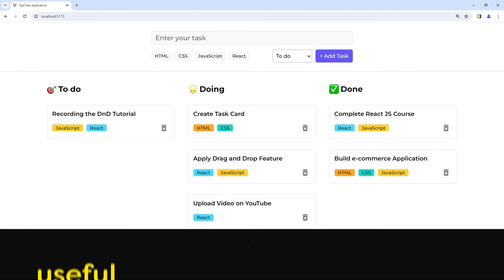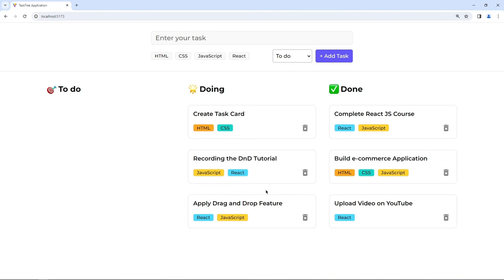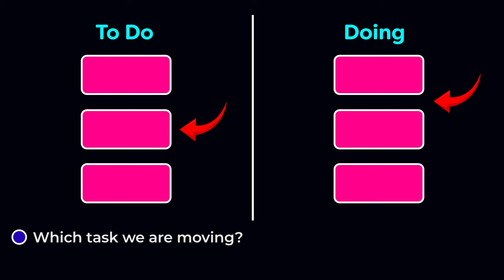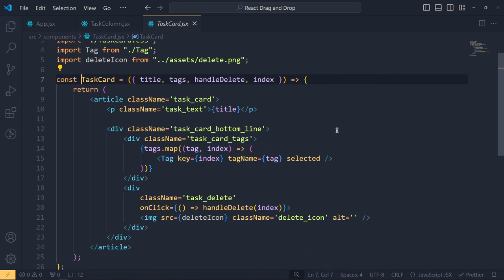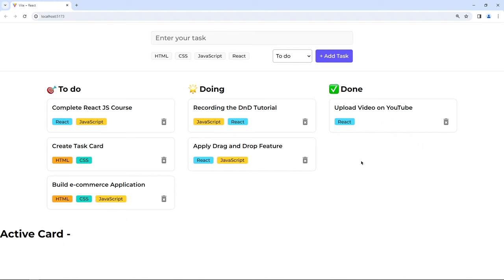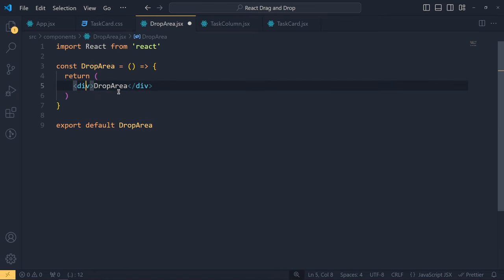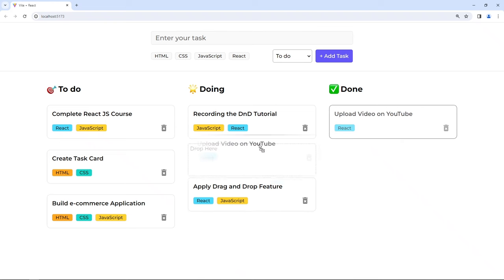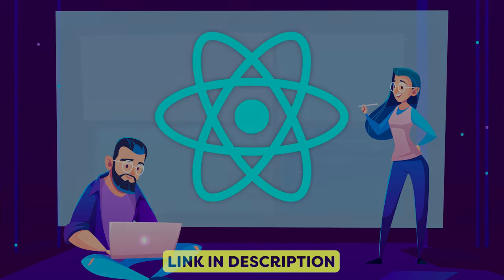Multiple List Drag and Drop in React [Easiest Way]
🎓Get free access to my upcoming Ultimate Node.js Course for the first 100 students

Let's see how to implement drag and drop feature in React application. In this tutorial, we will not use any library. We will use HTML5 drop events to create React drag and drop.

Write in comment section, Which extension you will use for the future React Project.